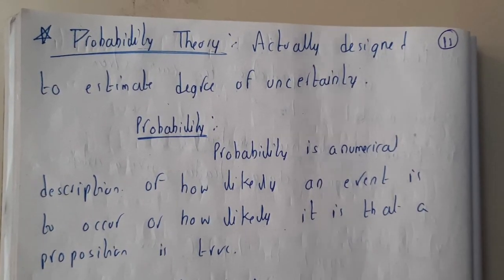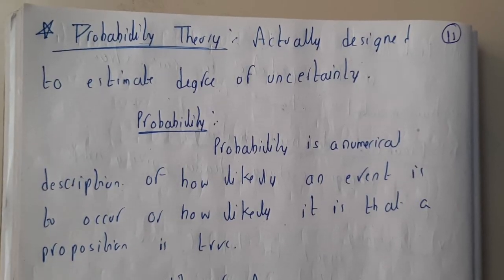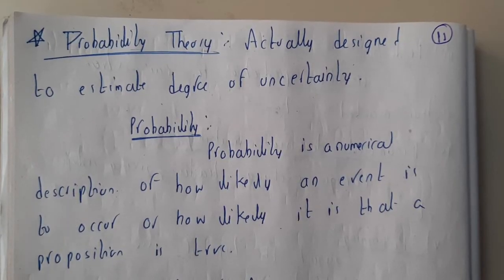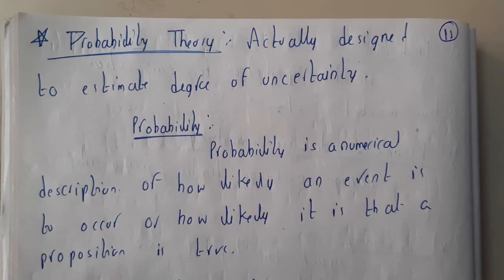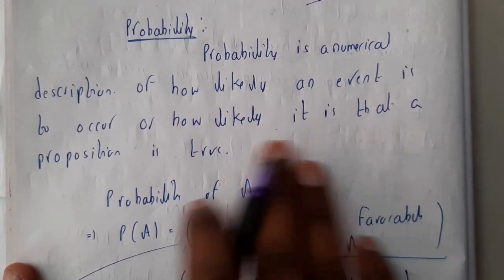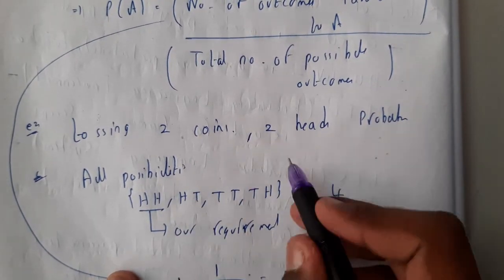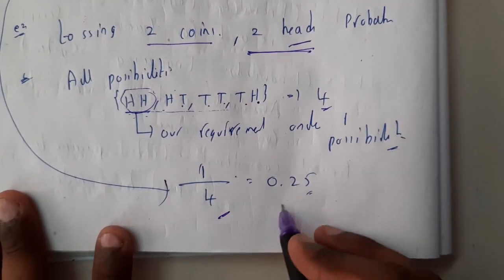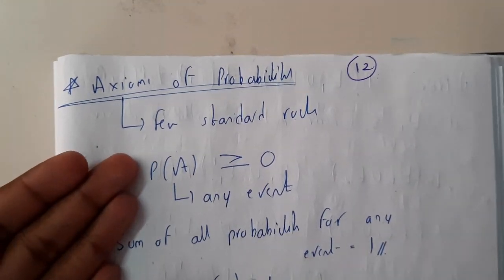11 Probability theory